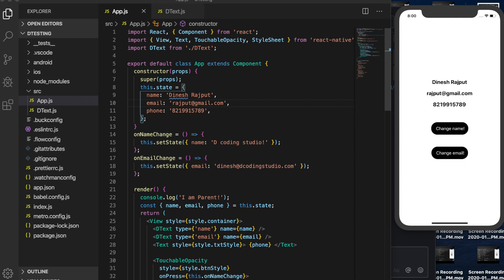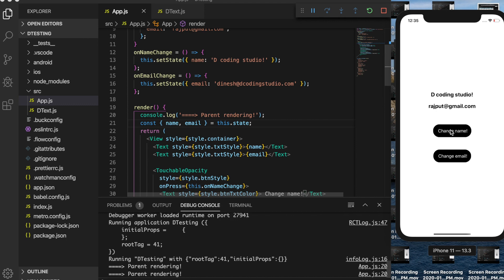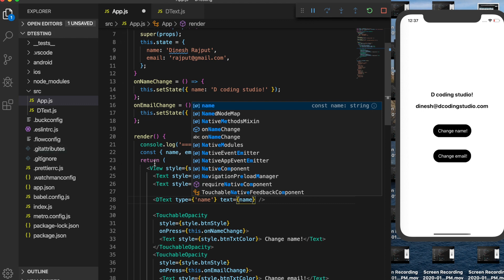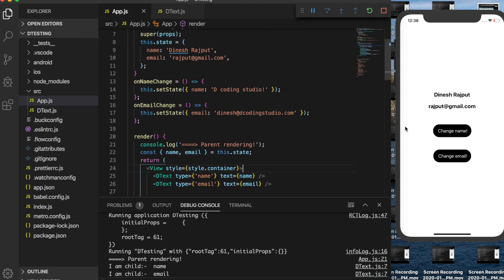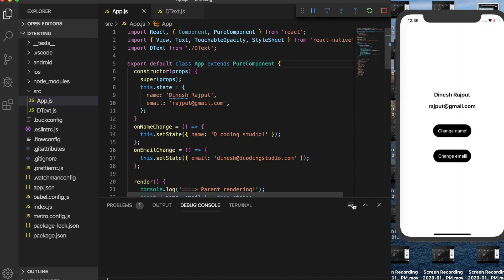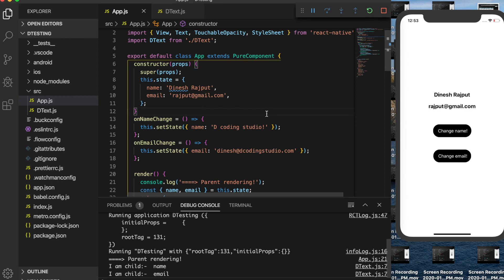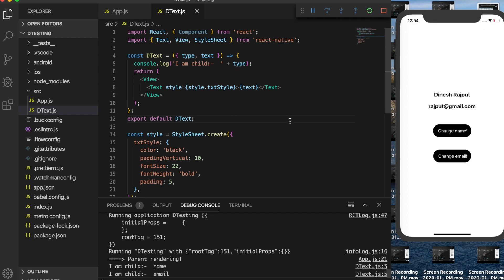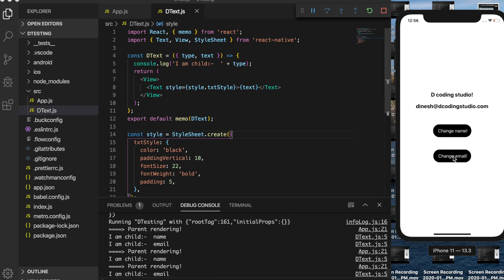Pure component and React.memo for React Native and ReactJS!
React Native, React JS Code optimization and improve performance using Pure component and React.memo!